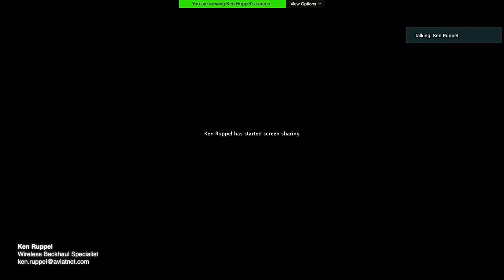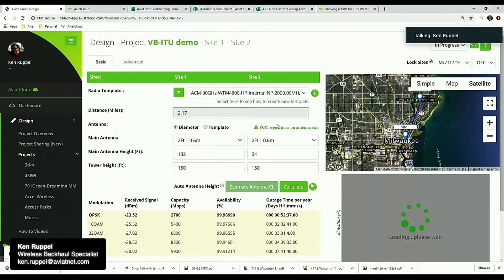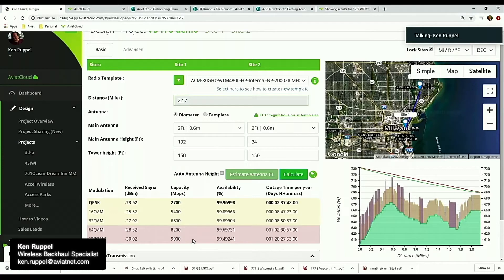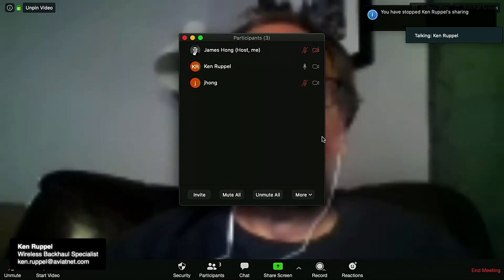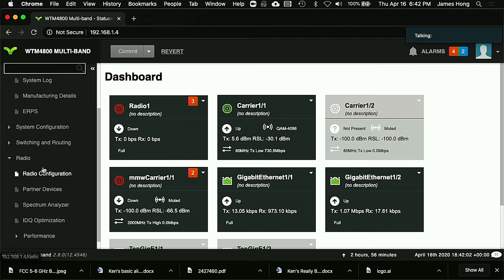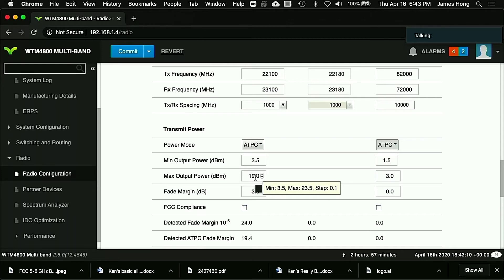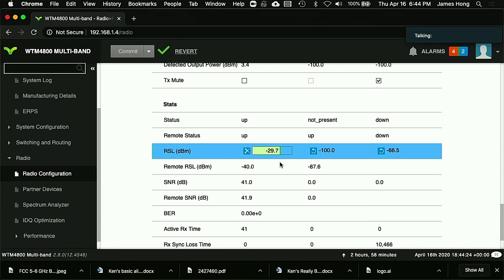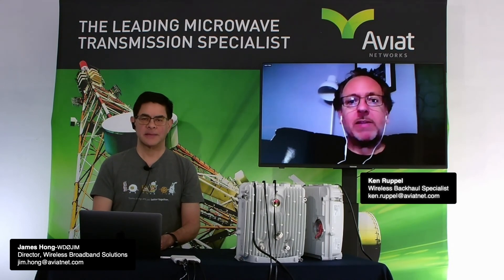Shop Talk with Jim and Ken - Episode 2 - Barnett/Vigants vs. ITU Models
Welcome to our 2nd Episode of Shop Talk with Jim and Ken! We will post a new episode regularly to update you on the hottest WISP topic. Each episode will also include our favorite Tech Tip from our in-house tech guru, Jim Hong.

Topic: Barnett/Vigants vs. ITU Models